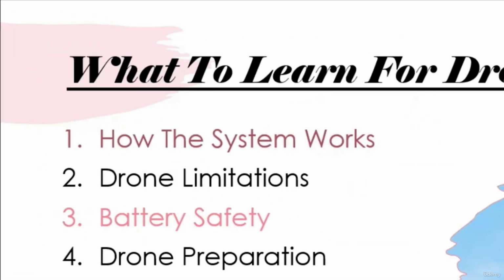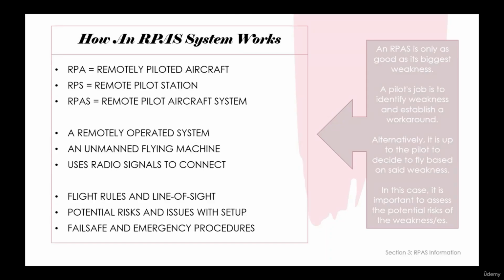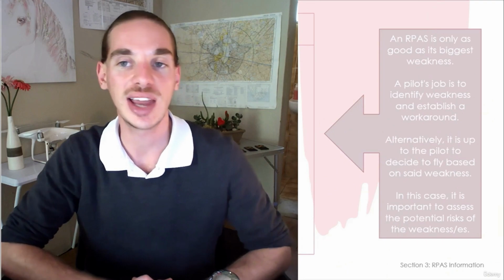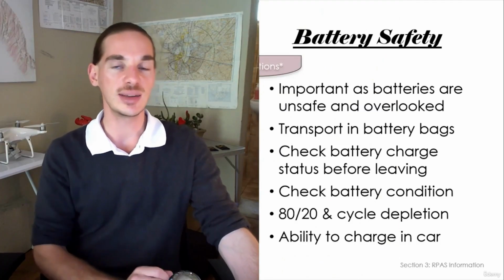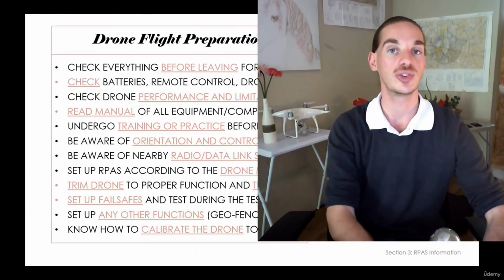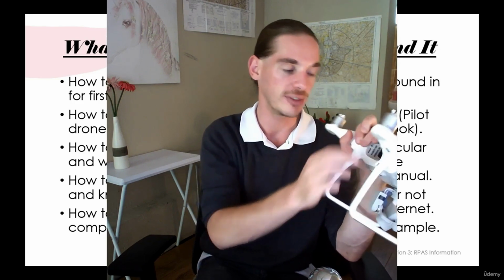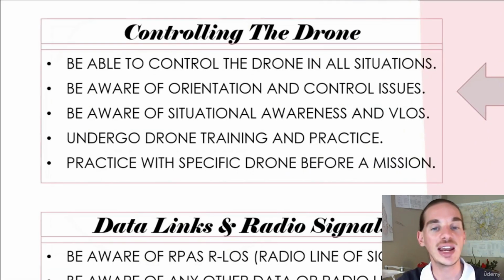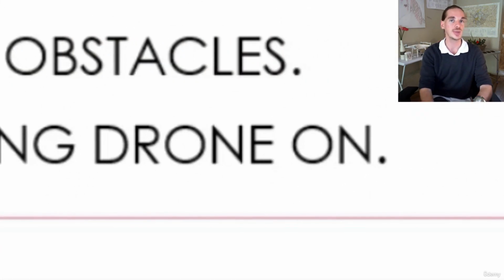Course 1 Lecture 5: RPAS Information!🛩️ Drone Flight Planning 101! 🚁 A Practical Guide!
This lecture will explain what an RPAS (drone) is, how it works, and plenty more!🛩️
It will inform you enough that you will be able to confidently decide on equipment!🚁
This video is one of the lectures from my first online course! Go check it out!😝

This first course is all about the details regarding drone flight planning, and it will
look at things such as what drone to use for what purpose, where to find your
weather reports, how to know if you are flying legally, and so much more! 😱🤪

❤️Love❤️
💚Josh💚